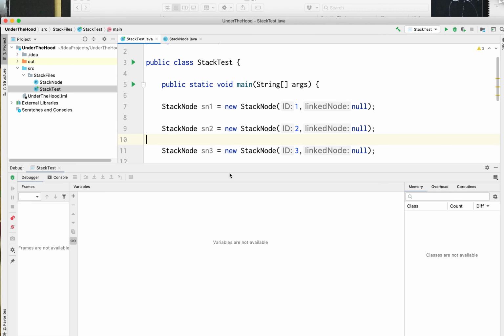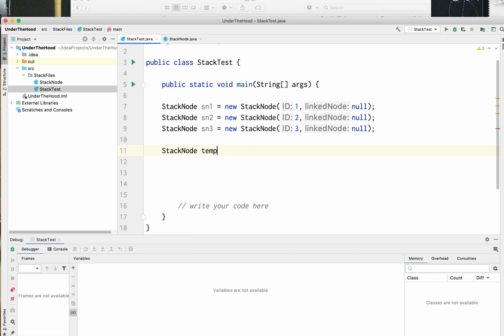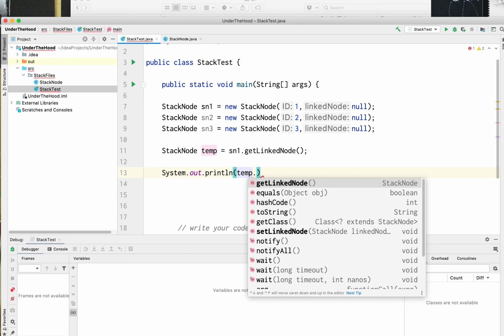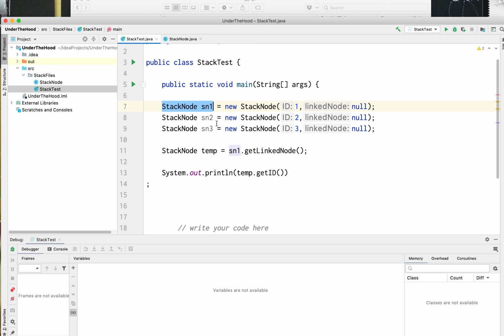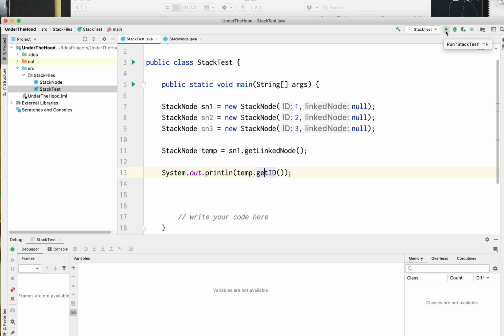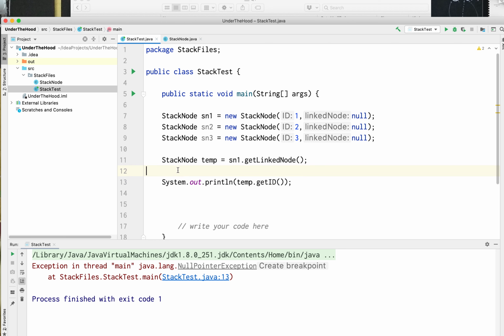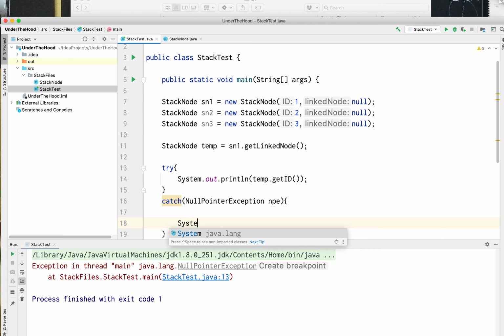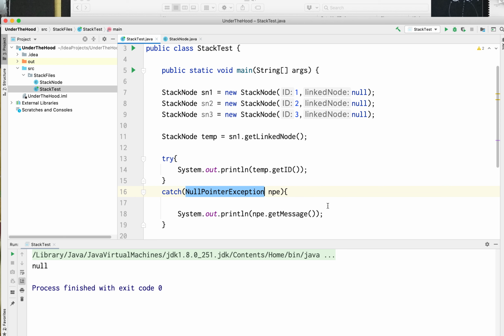[M30235] 08 The Stack - 9, Nulls and Exception Handling